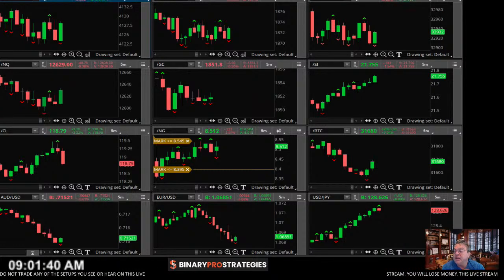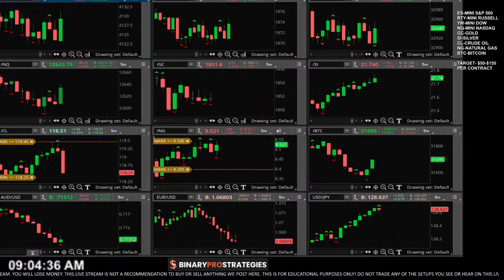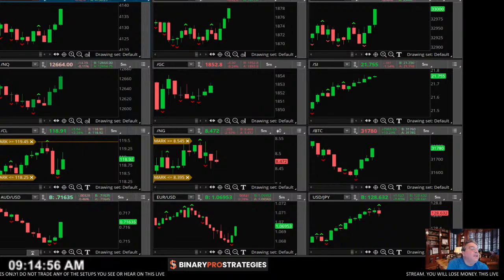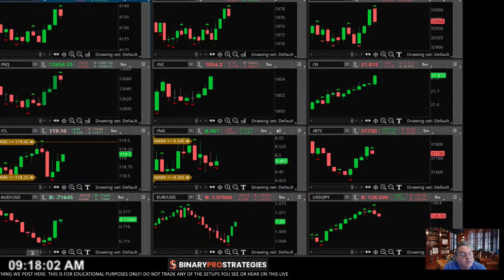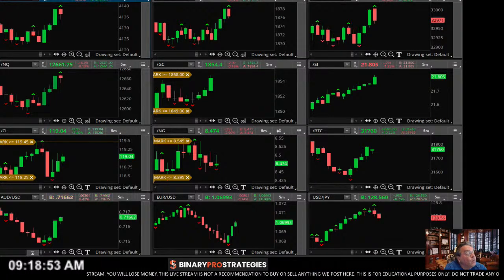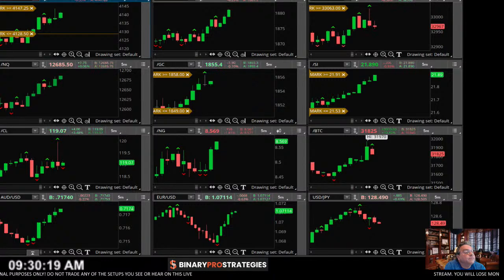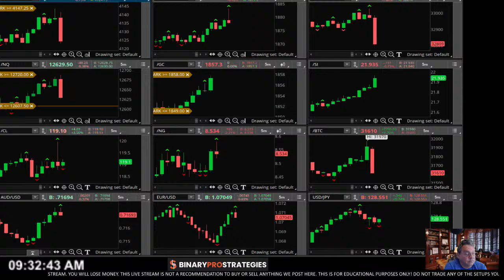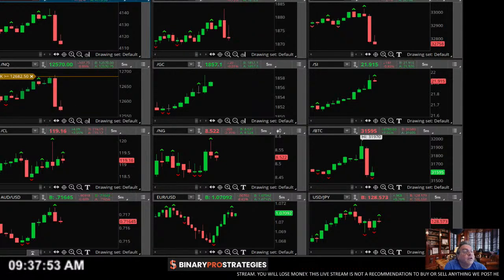Binary Pro Strategies Live Stream